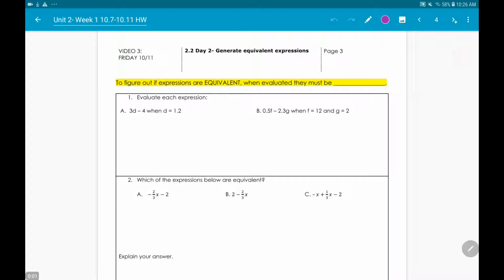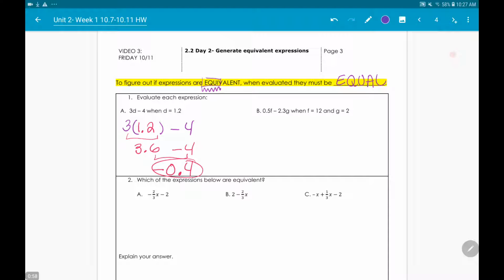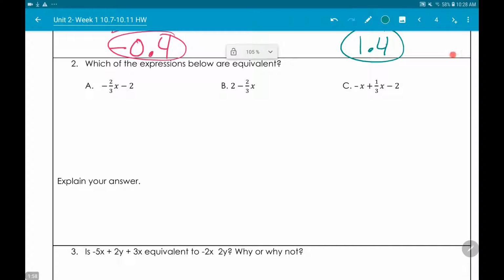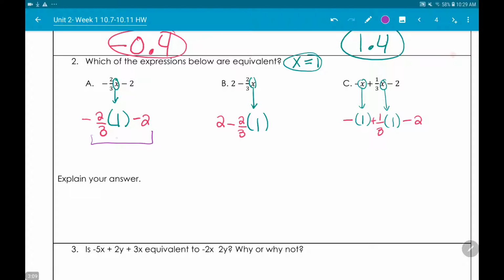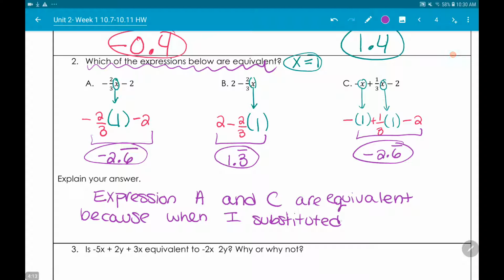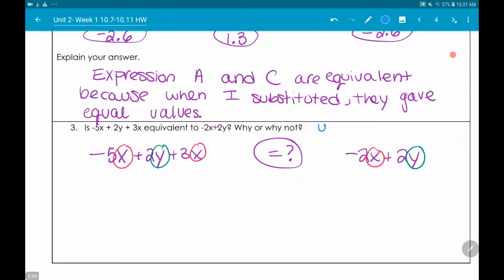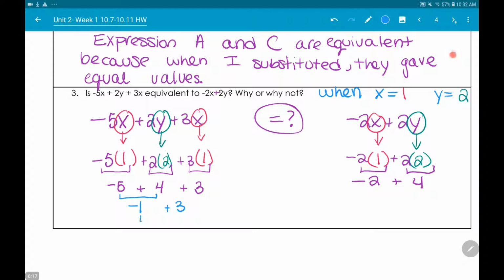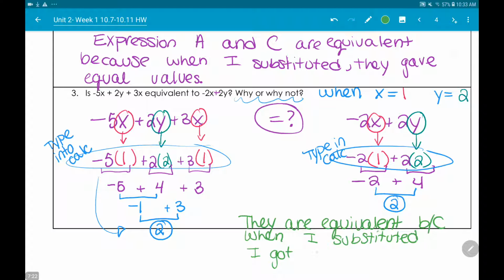2.2 day 2- generate equivalent expressions